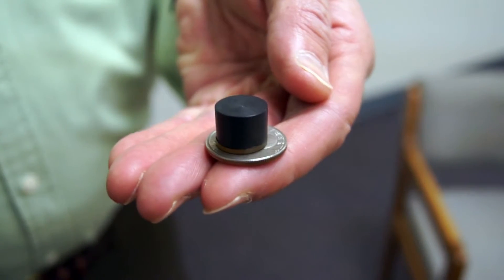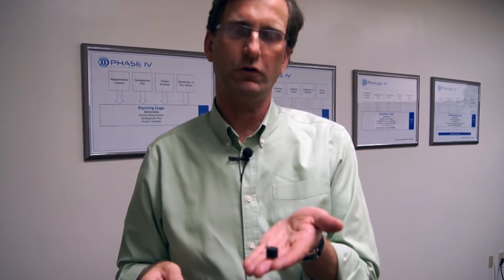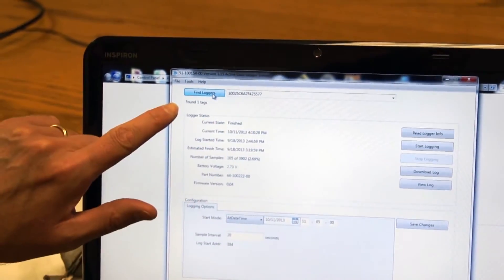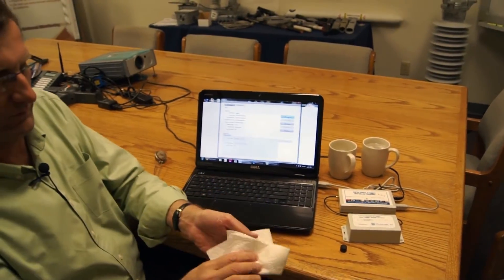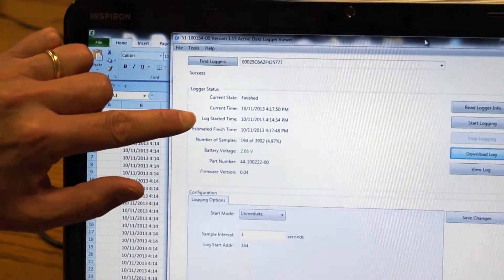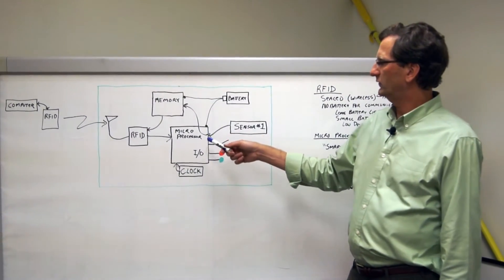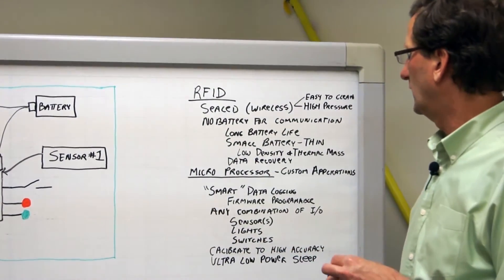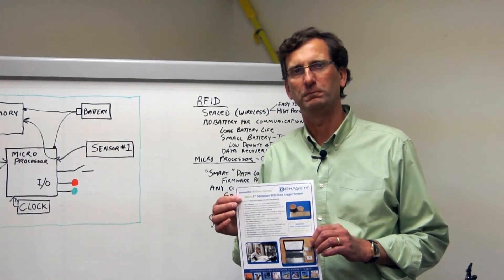Latest in Wireless Temperature Data Loggers - Micro-T - Demonstration and Tutorial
The Micro-T RFID wireless RFID data logger offers revolutionary features - miniature small size, high temperature, high pressure, food safe, long battery life, sealed, submersible, configurable, and custom.  Learn more about how data loggers work and the unique features of the Micro-T by Phase IV Engineering.